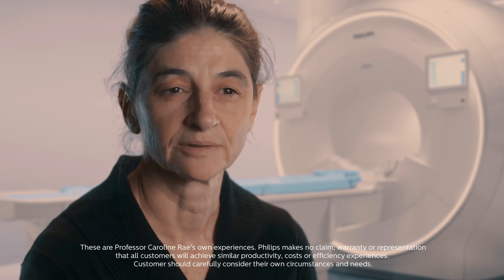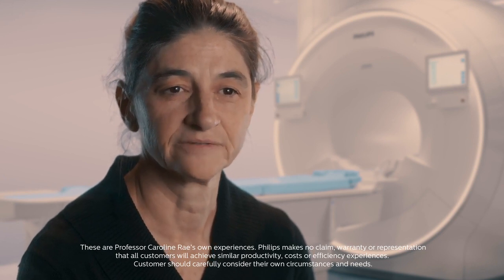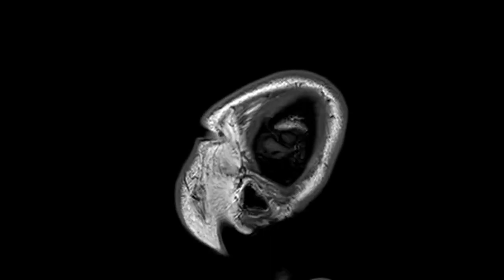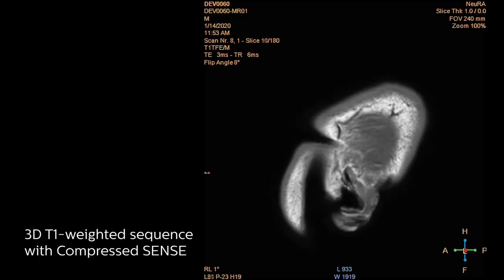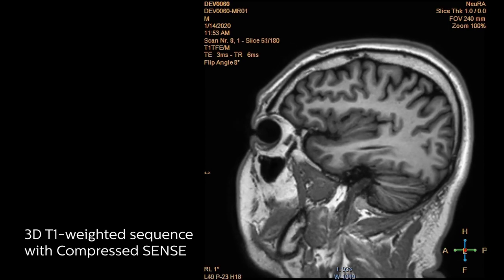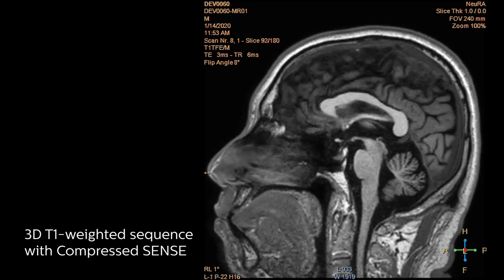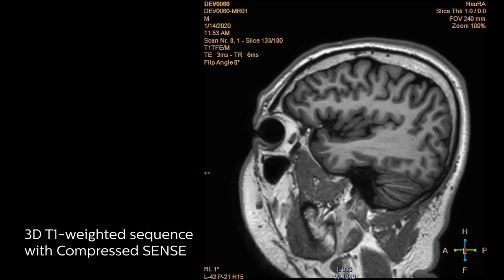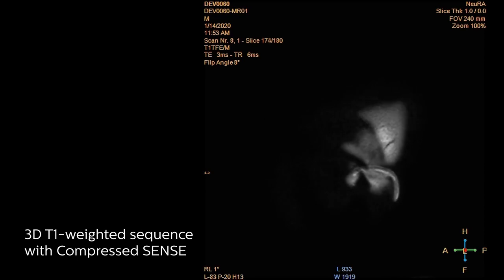Episode 9: Hardware and software requirements in research imaging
Prof. Caroline Rae highlights the benefits of Philips’ MRI systems in helping researchers overcome their challenges whilst simultaneously achieving their imaging goals. Her choice of Philips MRI comes down to the depth of customization, control and flexibility available on the system, with a wide range of variables that can be changed easily. Discover how Philips MRI can improve and exceed upon imaging expectations.